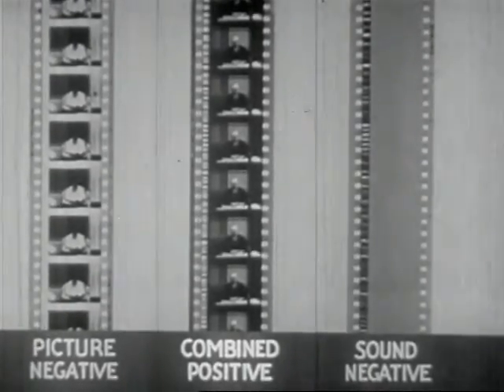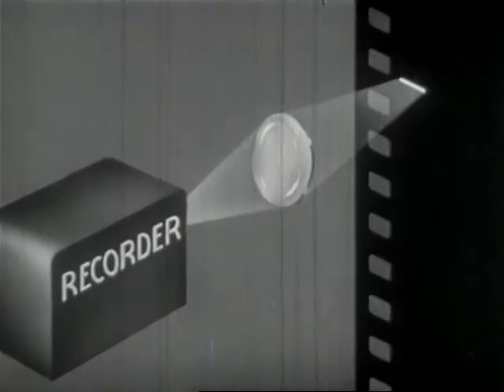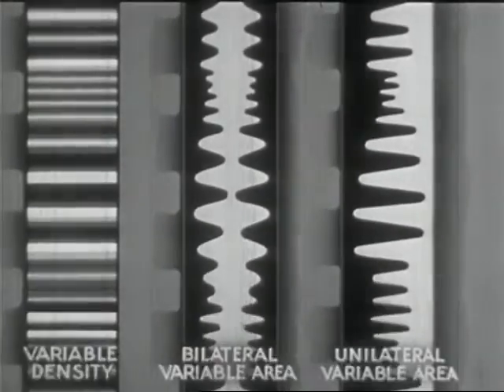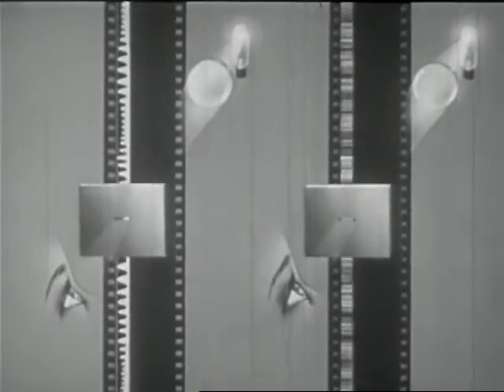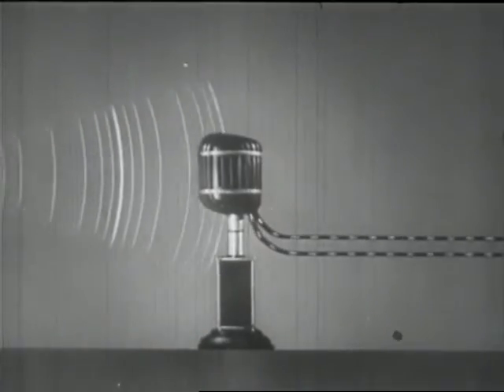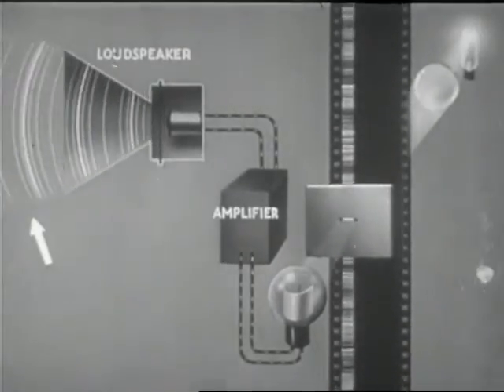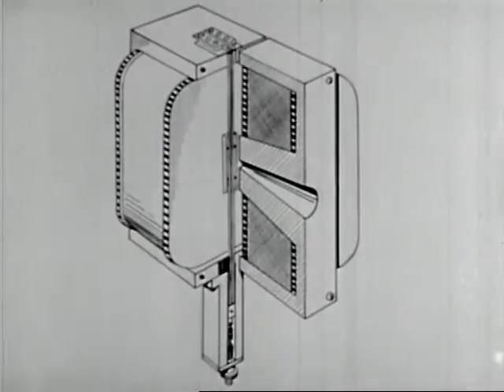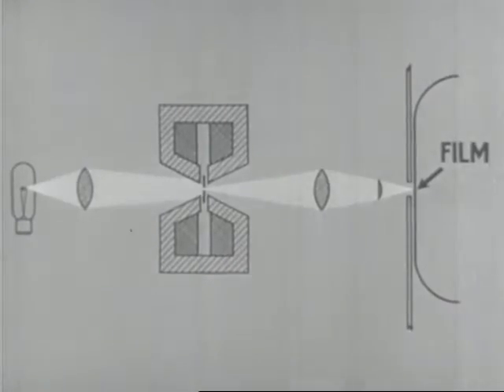Sound Recording And Reproduction (1941)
Describes how sound is converted into light rays to produce sound motion pictures and how the light rays are converted back into sound waves. Shows sound recording by both variable area and variable density. Features footage of James A. Brill, the narrator of many ERPI and early Encyclopedia Britannica films.